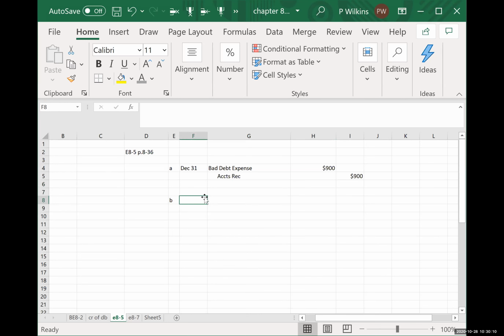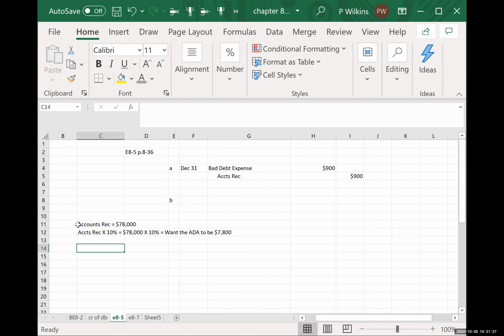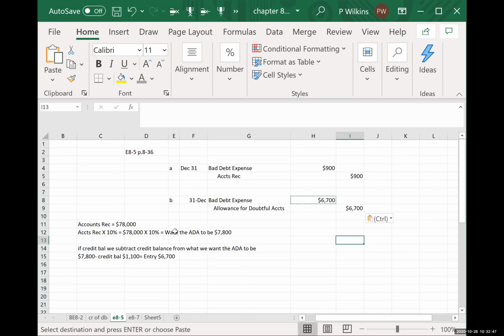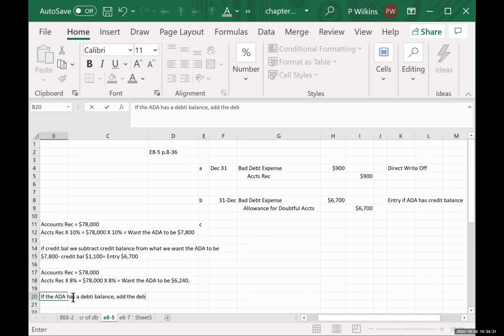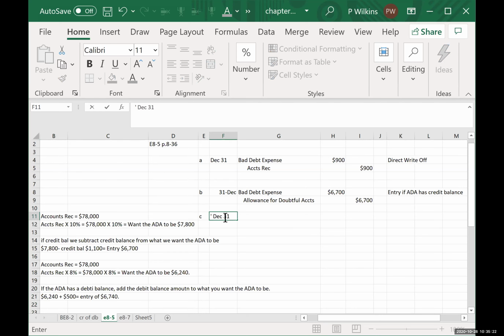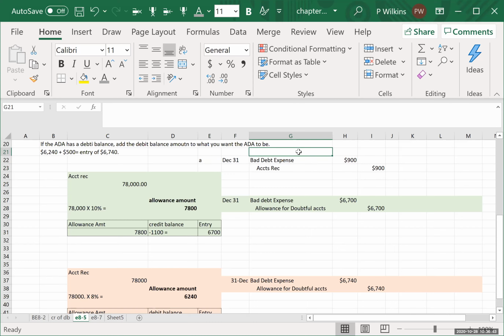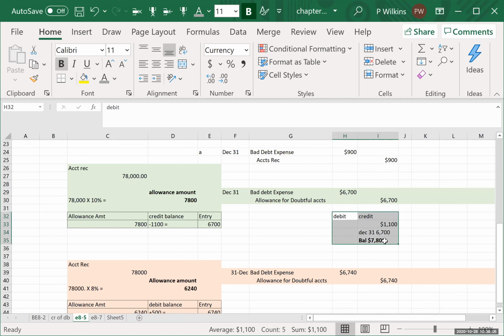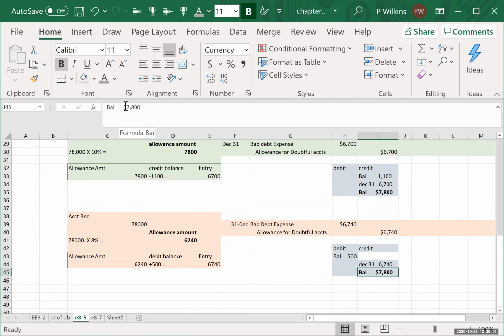part 1 video 4 of 6 Chp 8 be8 5